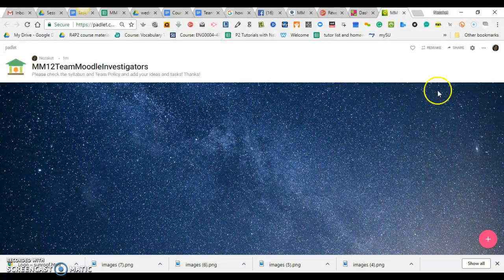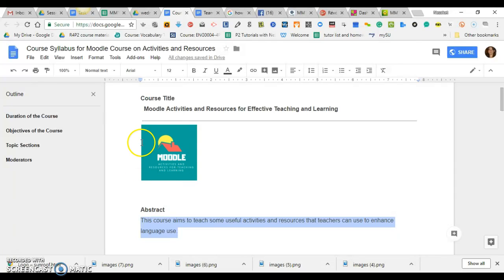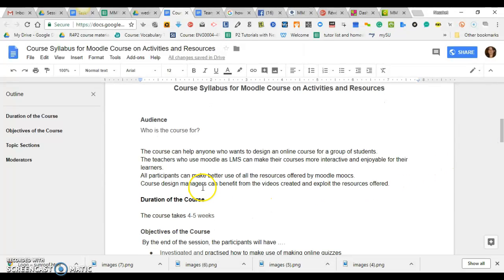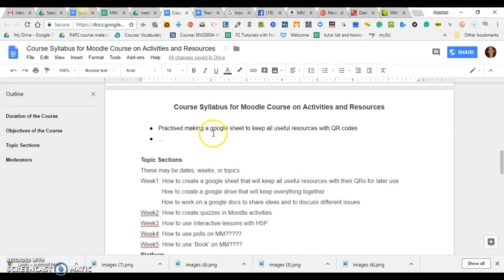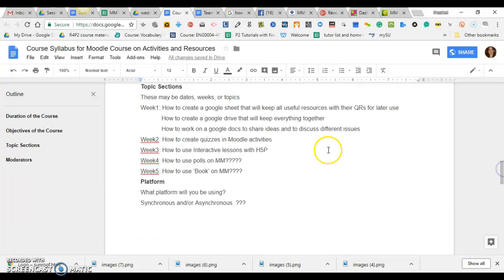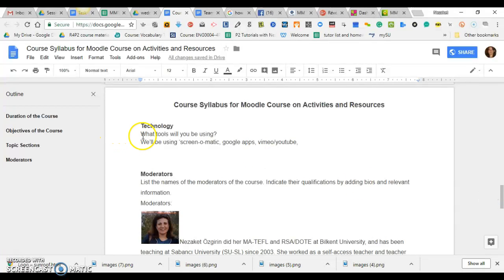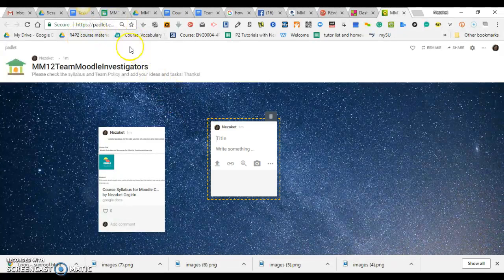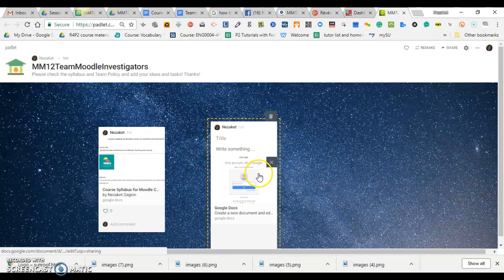TeamMoodleInvestigorators work area